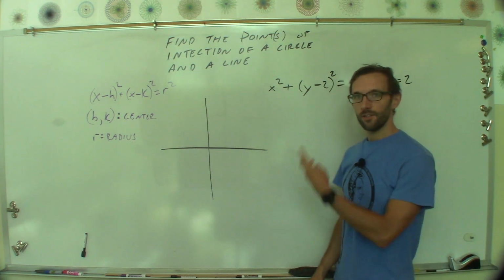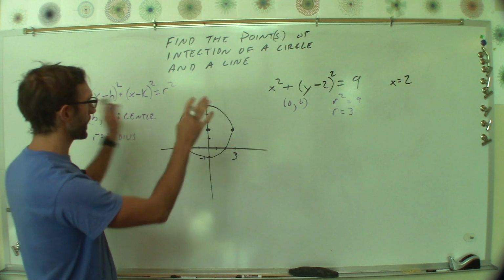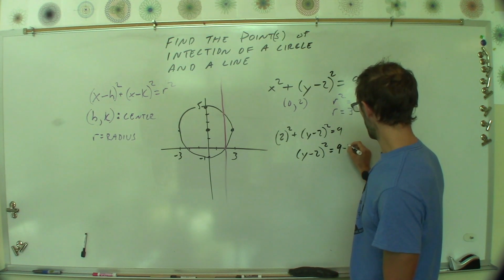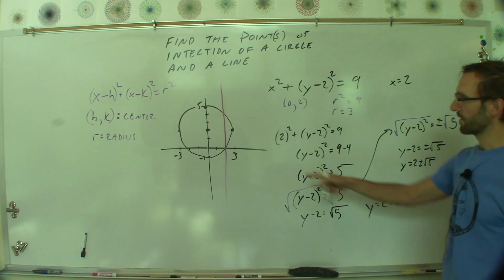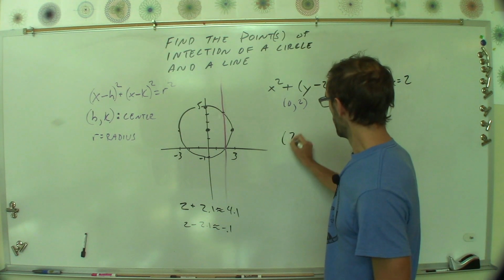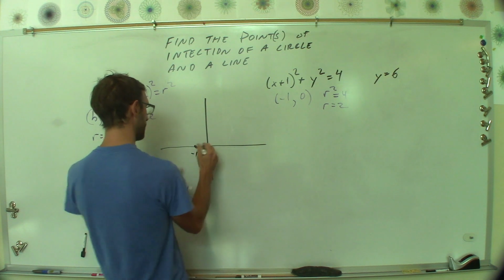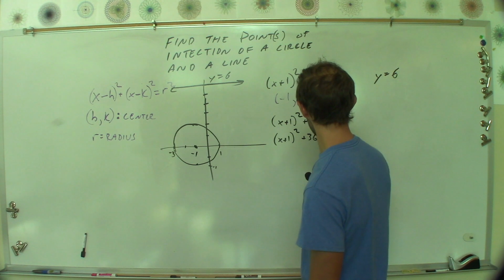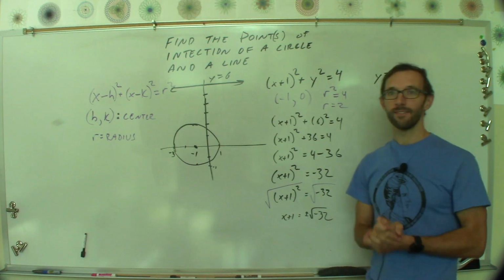My Movie 5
Find the intersection(s) of a circle and a line